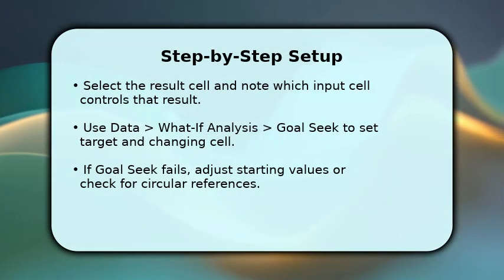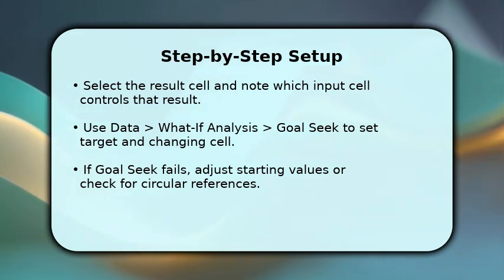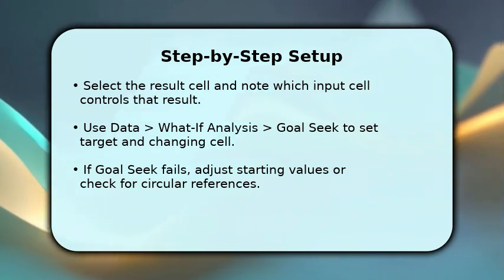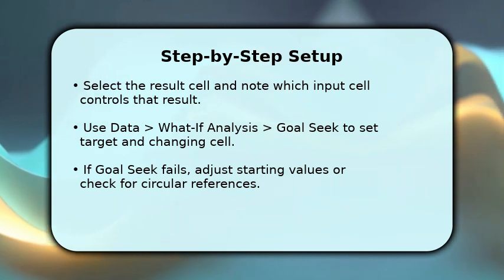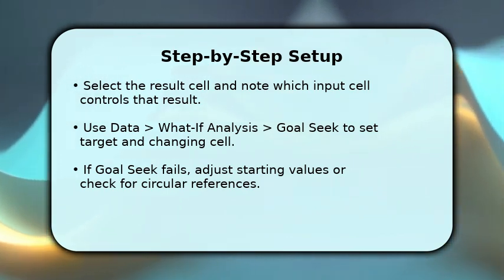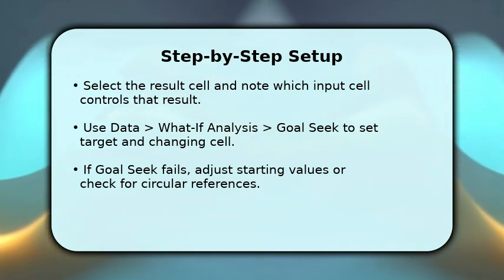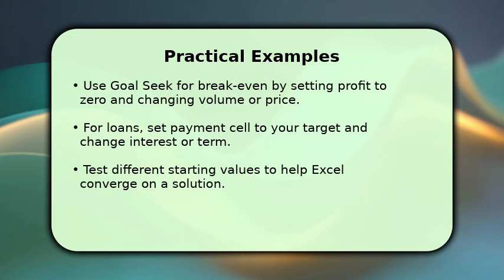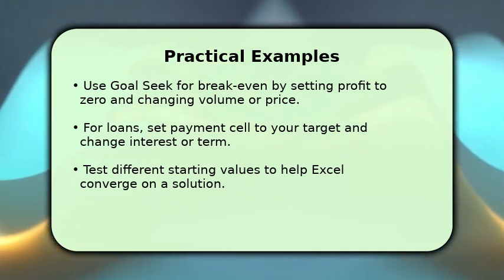How to Set Up Goal Seek in Excel (Only Way)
How to Set Up Goal Seek in Excel (Only Way) | 🍱 Make meal prep easy with these leakproof containers ▸

In this video, we will cover the step-by-step process of setting up goal seek in Excel. This powerful tool allows you to find the optimal value for a cell based on a specific target or constraint. Whether you're a seasoned Excel user or just starting out, this tutorial will show you how to use goal seek to solve complex problems and make data-driven decisions.